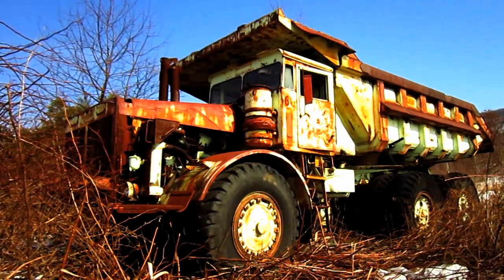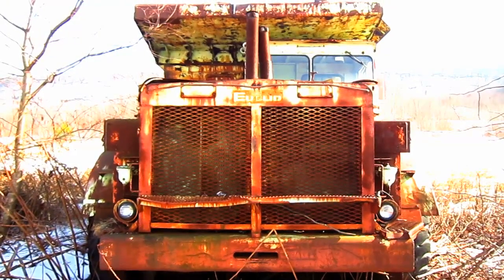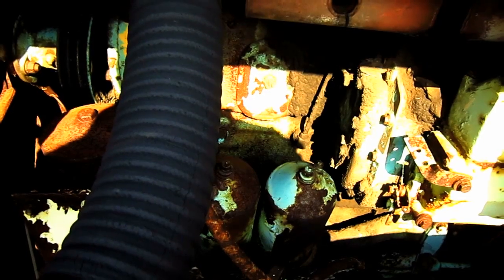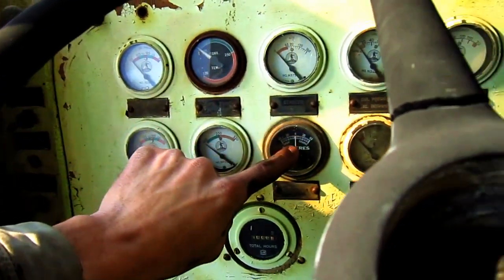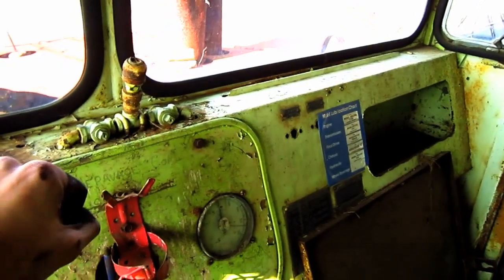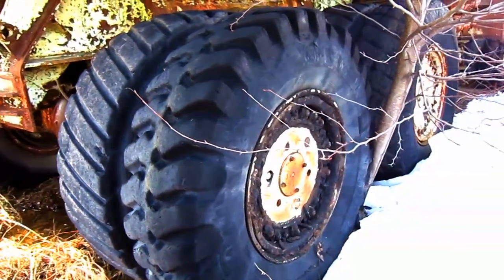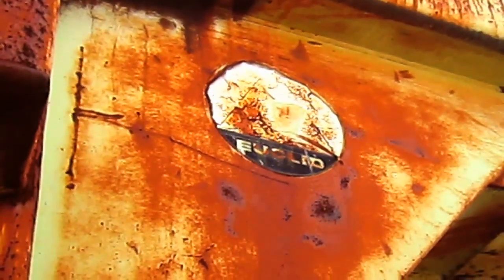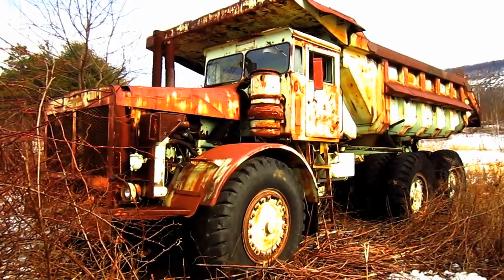Euclid R-62 5LLD Documentary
A look at GM's flagship hauler, a 1963 Euclid 5LLD Series R-62 tandem-drive off-road truck.  Like PAmining documentaries?  Then join today!

Chapter List:
00:00 Introduction History
02:12 Twin Engine Concept
03:28 Engines/ Power
04:40 Front Suspension
05:17 Cab/ Controls
08:05 Fuel/ Payload Capacity
08:52 Hydraulic Reservoir
09:43 Rear Axles/ Bogie
10:32 Transmissions/ Drive Train
11:44 Air Reservoir
12:40 Box Hoist
13:25 Weight/ Conclusion History